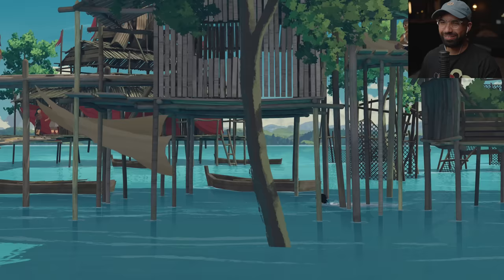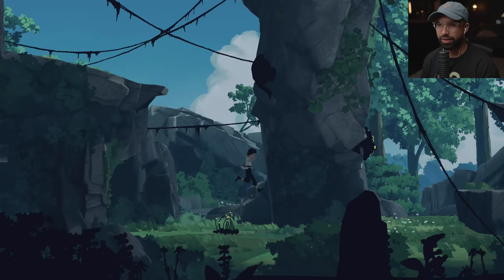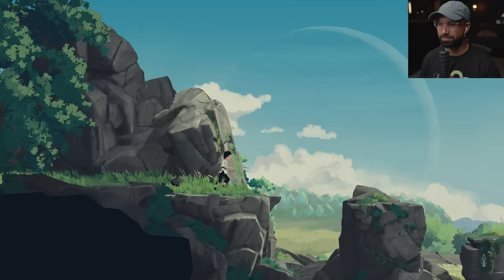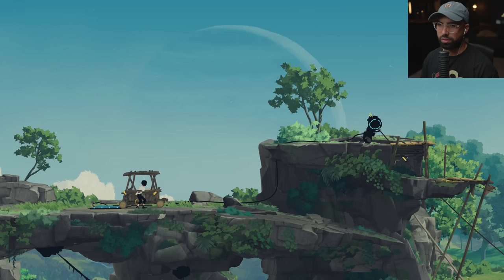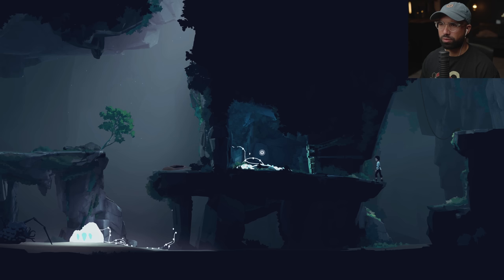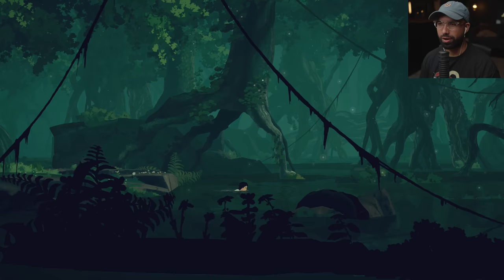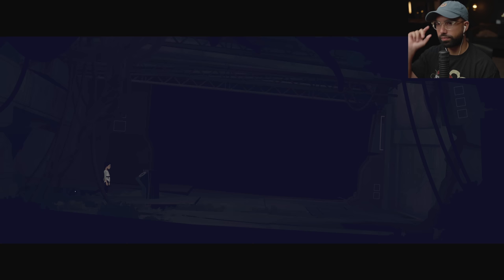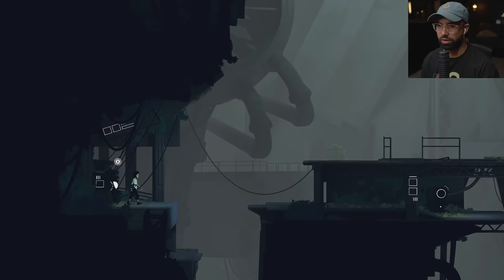THIS GAME IS INCREDIBLE.. | Planet of Lana - Part 1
Planet of Lana Walkhthrough Gameplay Part 1 (Full Game) 4K 60FPS. IPlanet of Lana full game walkthrough from beginning to ending which includes full game review and first impressions. This video includes all missions, all cutscenes and all bosses.

Thank you Xbox for the free early copy!

A young girl and her loyal friend embark on a rescue mission through a colorful world full of cold machines and unfamiliar creatures. Planet of Lana is a cinematic puzzle adventure framed by an epic sci-fi saga that stretches across centuries and galaxies.

6800 SW 40th St Number 282